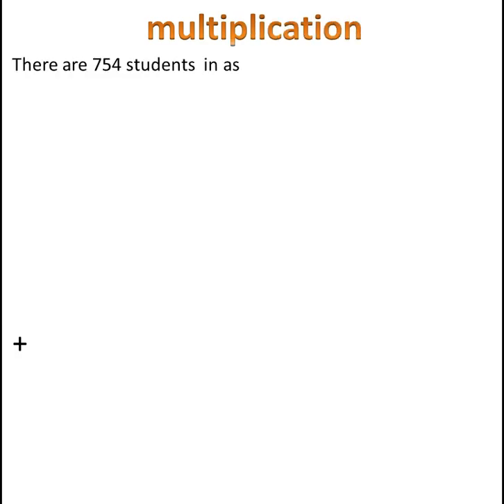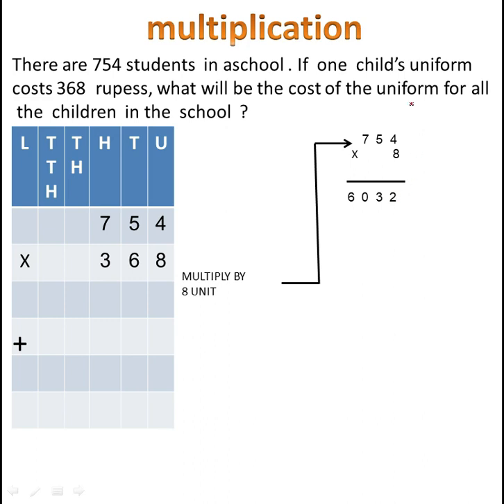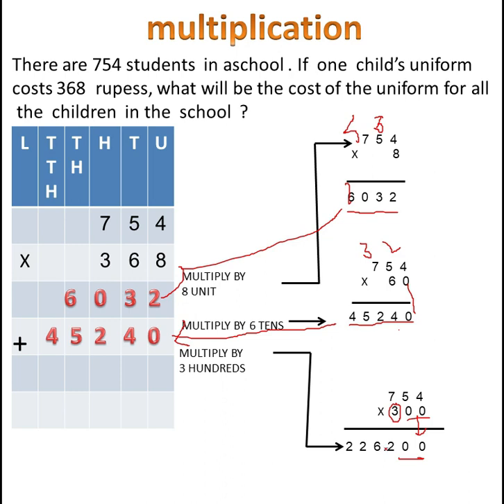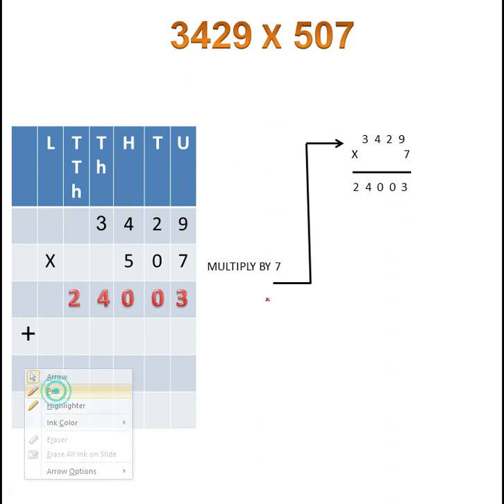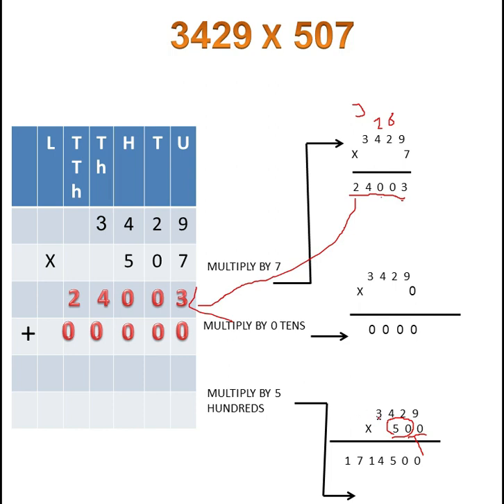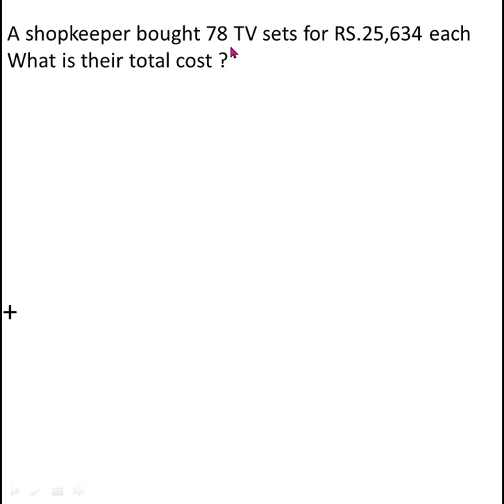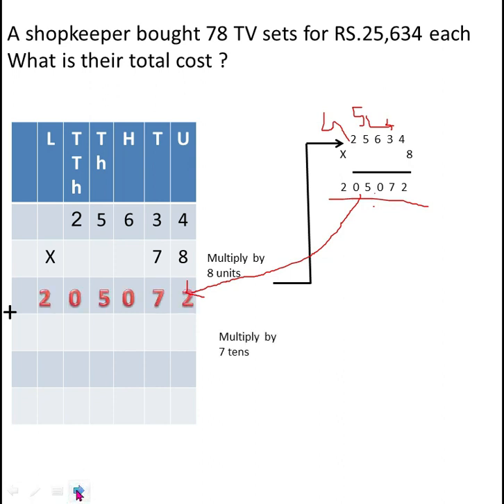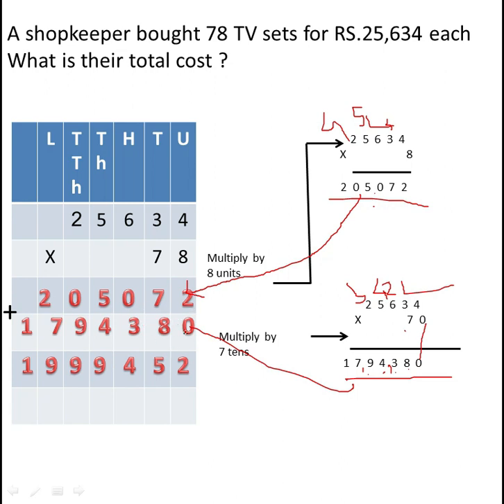MULTIPLICATION SEMI MEDIUM STD. 5 TH SUB. MATHS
MULTIPLYING A GIVEN NUMBERS BY A THREE DIGIT NUMBER. IT TECH SIMPLE AND FANTASTIC WAY.